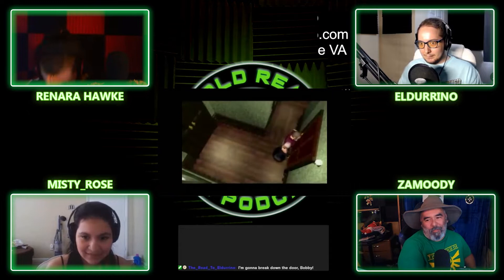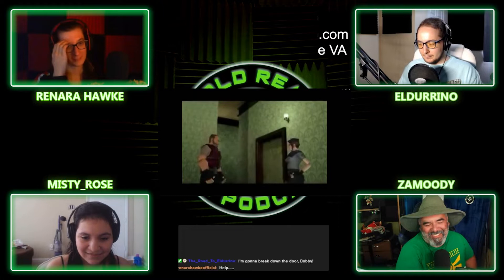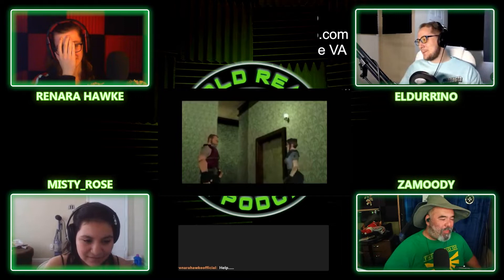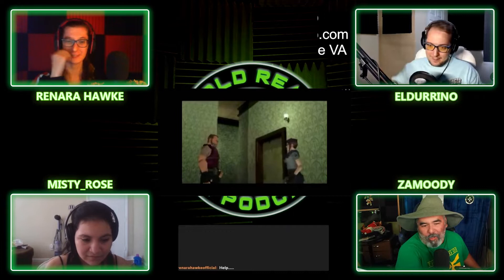Cold Read: The VA Podcast - S3E19 - We Meet David Lanzafame!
A Podcast for Voice Actors, by Voice Actors.

S3E19 We meet David Lanzafame

Recorded live on Twitch.TV/Zamoody Sunday's at 12 PM  PST

Have a question for the show?
An Awesome Idea or topic?
Did you want us to listen to one of your auditions?

This Podcast is here to help you by us telling our stories. We aren't experts, but we hope our experience will help you the viewer out.